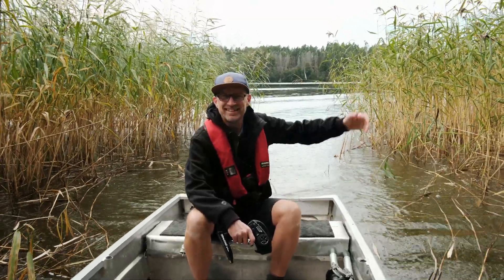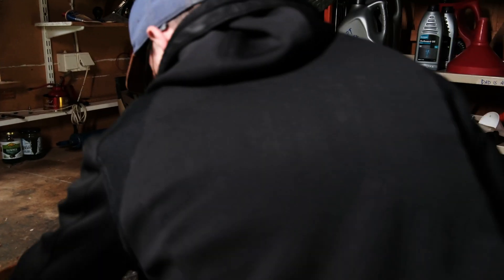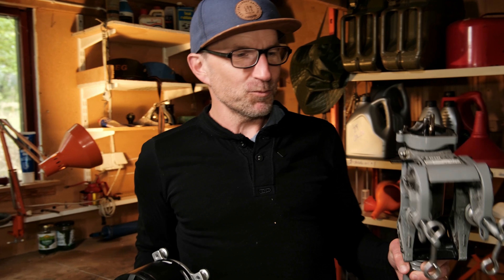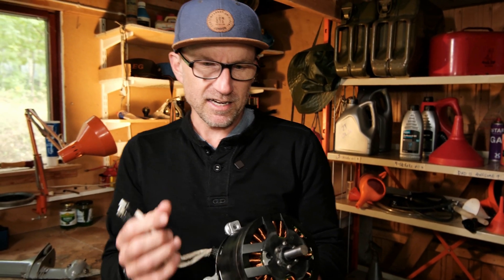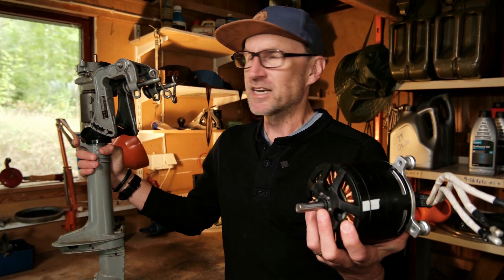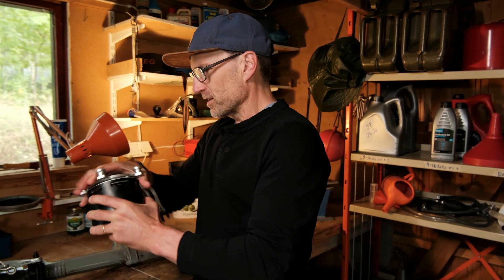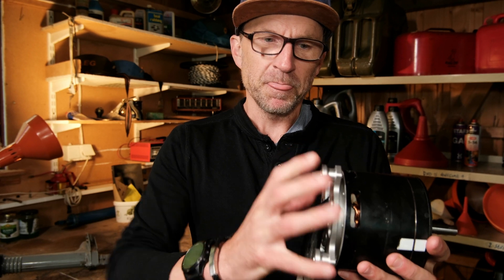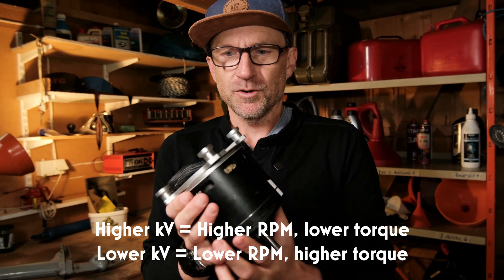Make your own electric outboard! Choice of Motor and ESC!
This is part two of our "build series" where we showcase some of our learnings when making our DIY electric outboard. In this video we discuss some important parameters surrounding motor, and ESC choices!

Update 20230622: Since we have made this video we have created our own webstore, where you can find batteries, ESCs, motors and anything else you might need for you builds! The webstore is expanding by the day, so keep an eye out over at:

Socials:
Timestamps:
00:00 - Intro
01:50 - Methodology for choosing motor
03:54 - Explaining kV
05:10 - Heat is your enemy
06:33 - Size up
06:48 - ESC discussion
09:08 - Again, size up!
10:18 - Water cooling setup
11:02 - Important programming parameters
12:54 - Summary
13:30 - Most important points
14:00 - Outro